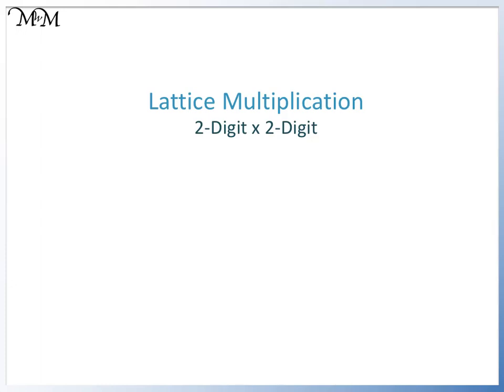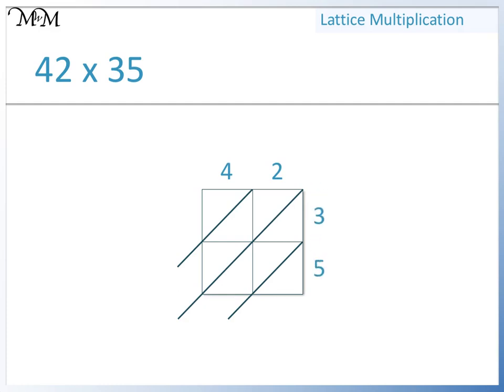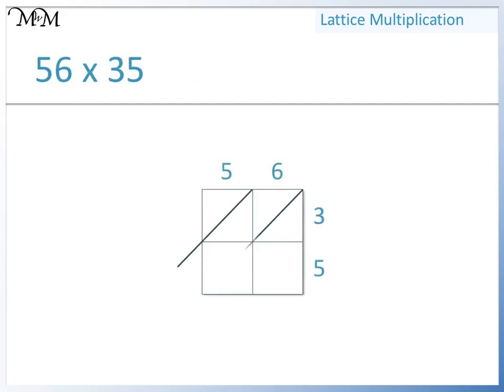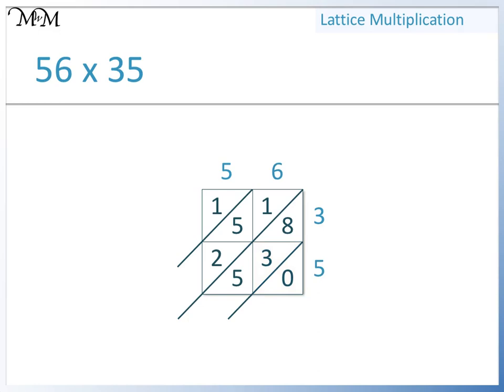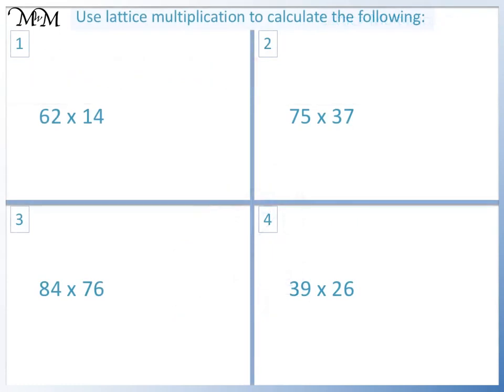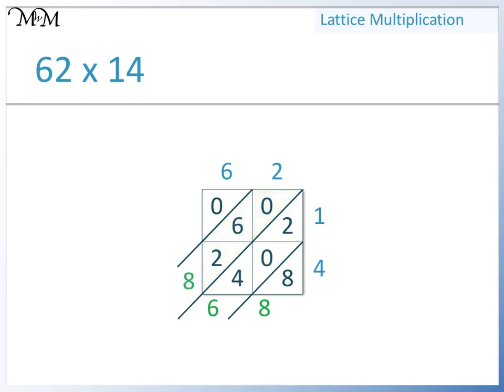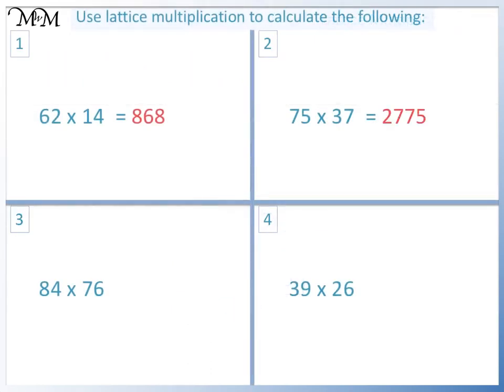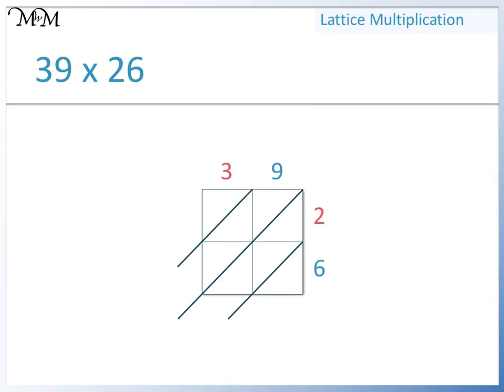Lattice Multiplication Method Made Easy!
Learn how to multiply any two numbers using the lattice multiplication method with this video lesson!

for more video lessons, worksheets, examples and online questions.